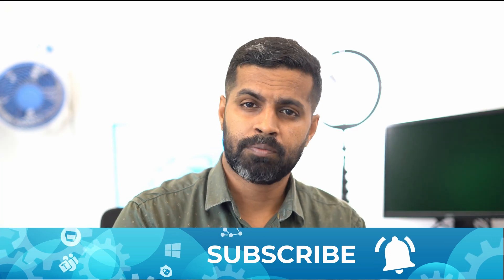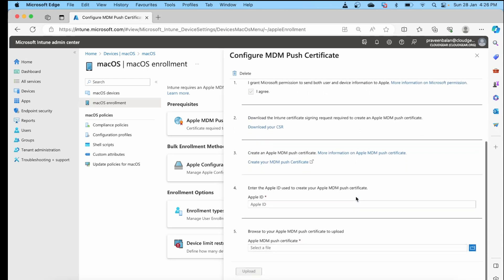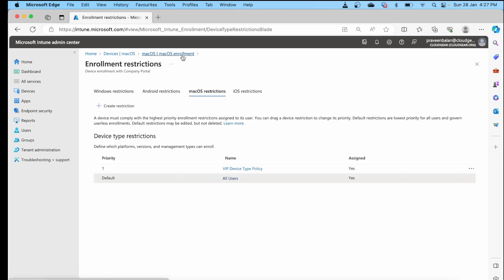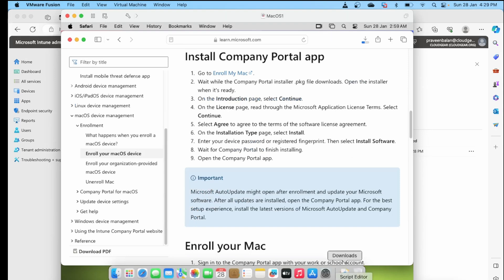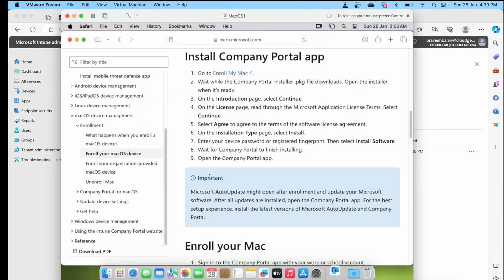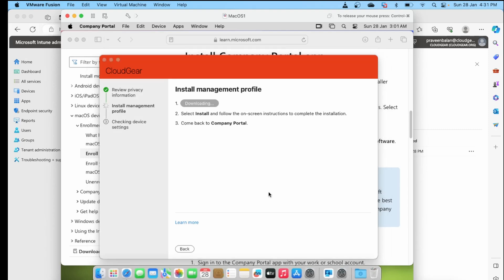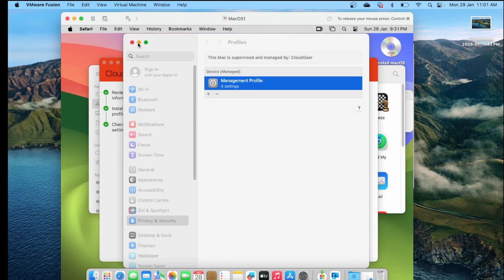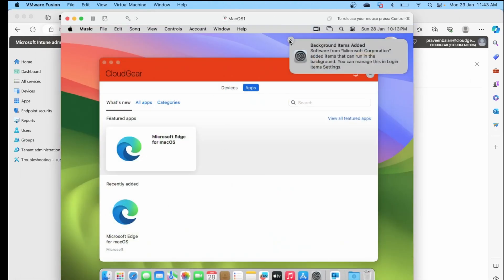Mac OS (macOS) Enrollment & Microsoft Intune. Using the Company Portal app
Configure Intune for MacOS Enrollment & Enroll your macOS device using the Company Portal app.

This video will help you setup Intune for enrolling your first Mac device. Following are covered.

- Configure Intune for Mac MDM capability
- Install Company Portal app on MacOS device
- Enroll Mac device using company portal app
- Verify Intune post the enrollment.

Follow the video below for "Apple MDM Push Certificate" configuration.
Timelines:  0:52 - 3:00

- Praveen